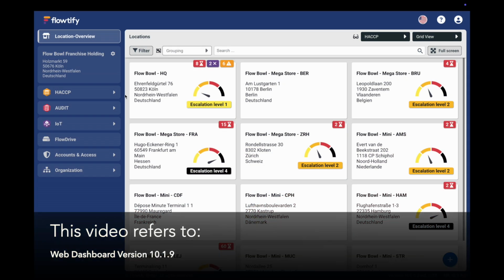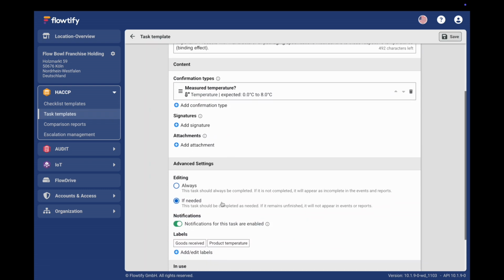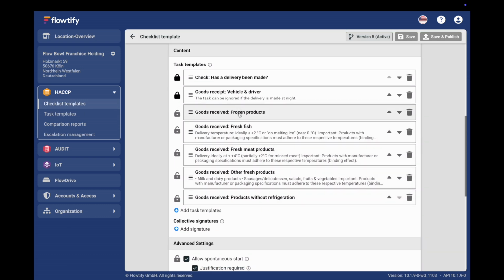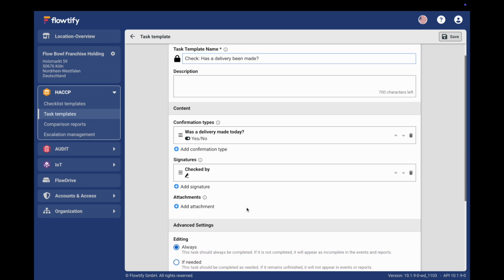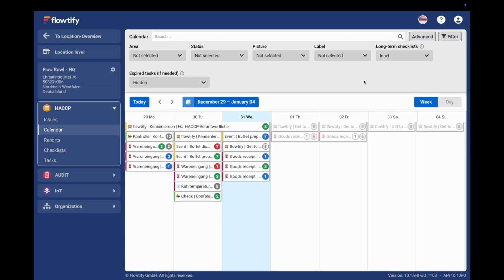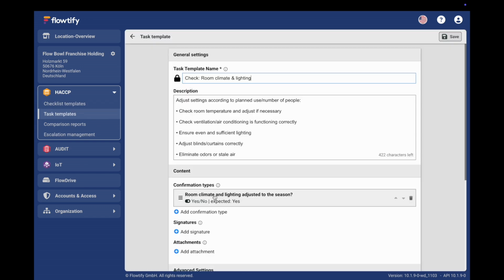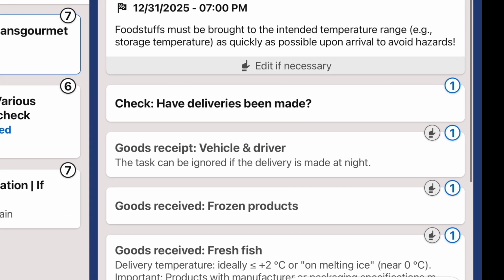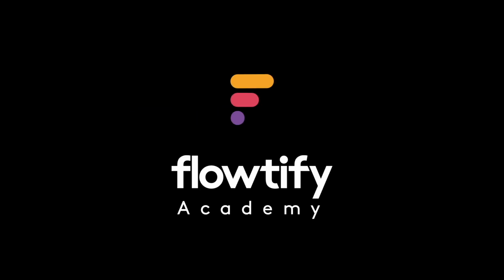10 1 9 Working with Optional Tasks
In this tutorial, you learn how optional tasks help you work with checklists more flexibly in flowtify. Optional tasks reduce unnecessary documentation and are ideal for daily operations where not every check is required every time.

We show how optional tasks are configured in the dashboard, how they behave in the app, and what happens when they are skipped. You’ll also learn when mandatory tasks are still required, how signatures work, and how optional tasks support SOP-style checklists for complex workflows.

This video is especially useful for teams that want clear guidance while keeping documentation lean and practical.

Chapter index
00:00 – Introduction: What are optional tasks and why use them
00:23 – Where optional tasks are configured in the dashboard
00:42 – Mandatory vs. optional tasks explained
01:27 – Important note on collective signatures
01:51 – What happens when the processing time ends
02:15 – Using optional tasks in SOP-style checklists
02:57 – How optional tasks are displayed in the app
03:18 – Summary: flexibility, guidance, and clean documentation